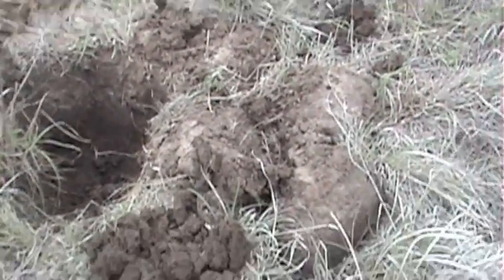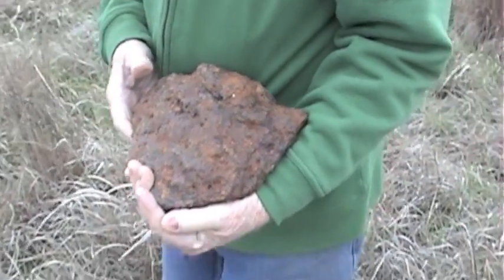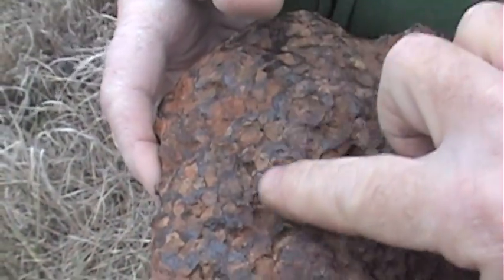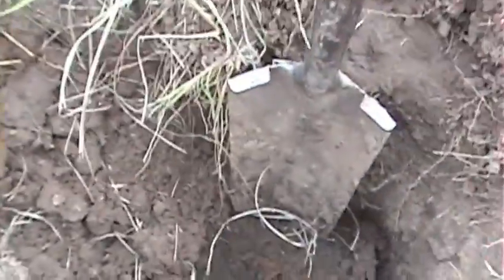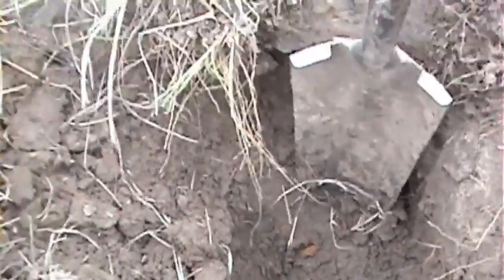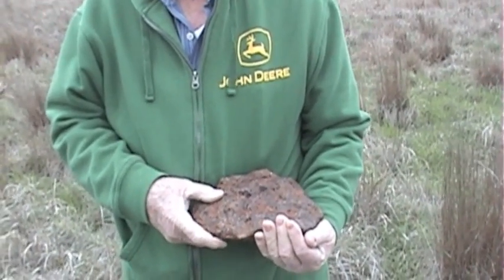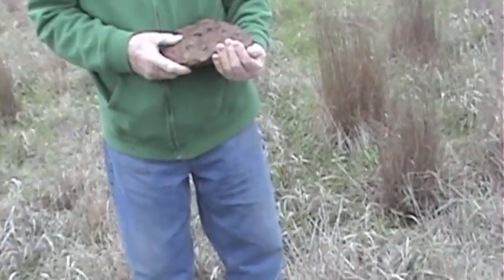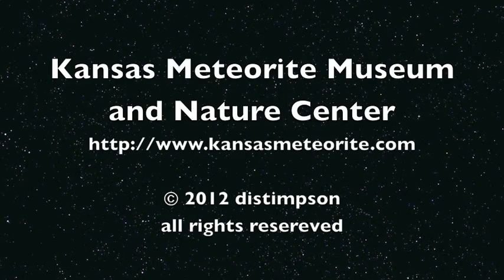41012brenham.m4v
small brenham pallasite meteorite find 4/10/12. cleaned up the meteorite and made the video the next day 4/11/12.